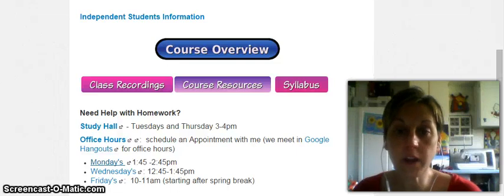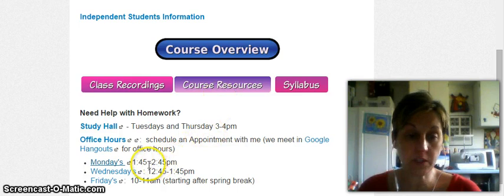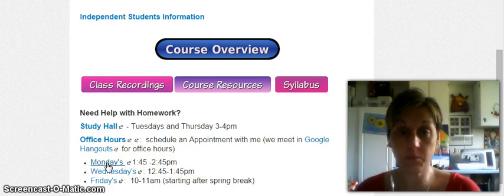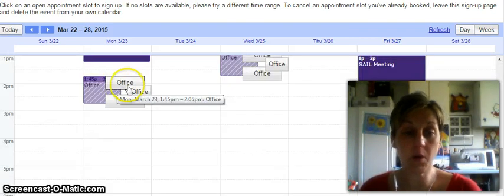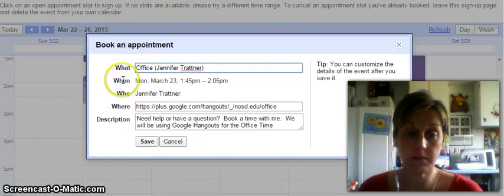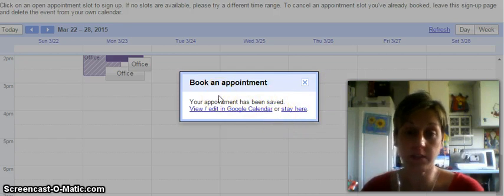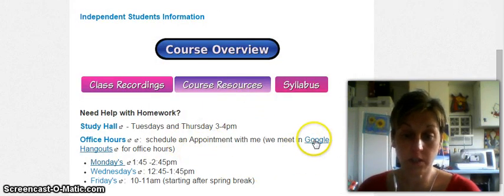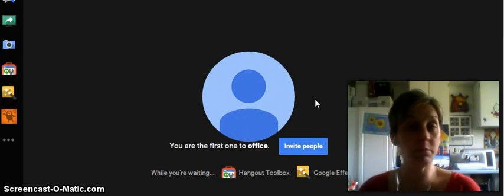Office Hours 2015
This video will demonstrate how to sign up for an appointment to see me during office hours